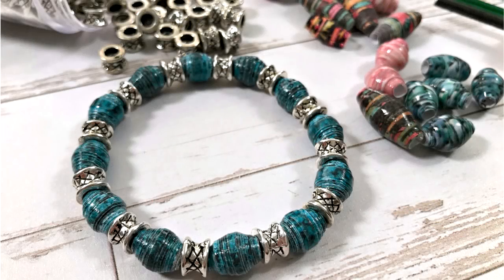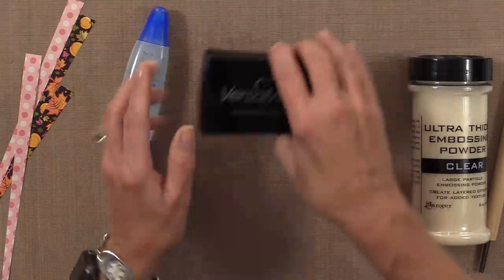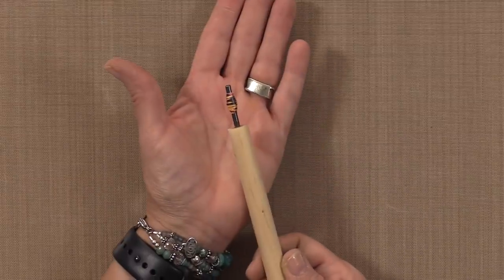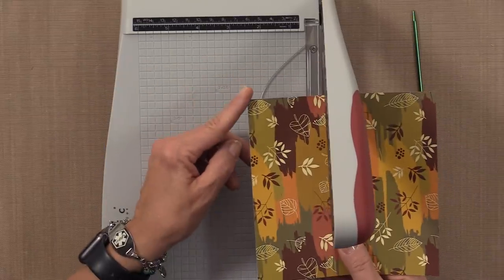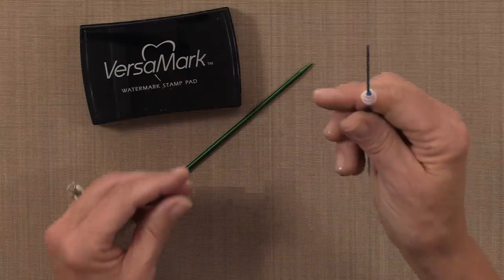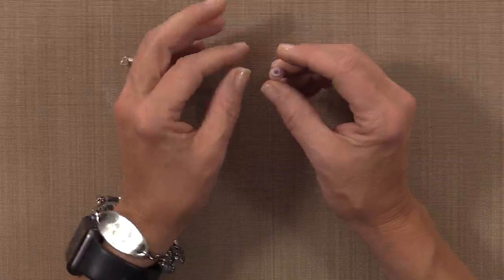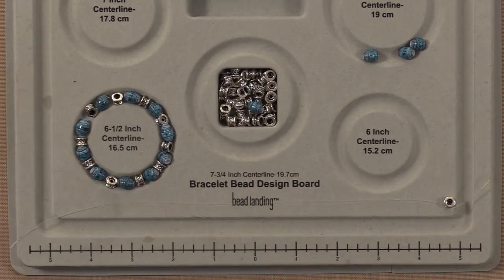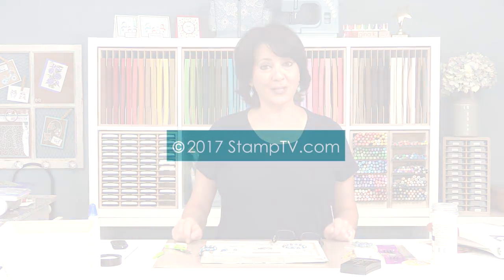How to Make Paper Beads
Learn how-to make paper beads using patterned paper, glue and and UTEE embossing powder. Learn how to quickly coat the beads and how to create a quick and easy bracelet. These beads can be used to make beautiful gifts and items to sell at craft fairs and more!

Patterned Paper (Your choice depending on the color beads you want.)
Assorted sizes

VersaMark Ink
UTEE Embossing Powder
MonoAqua Adhesive
Stretch Cord
Spacer Beads: Mine are from Michaels but these are really pretty and assorted for different looks

Check out the Paper Bead Boutique for bead wrapping tools and paper strips